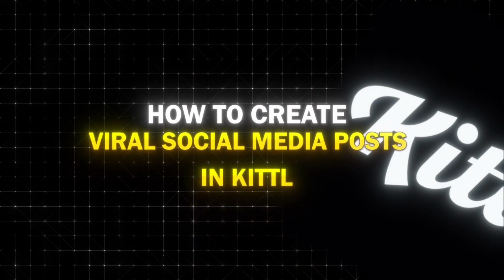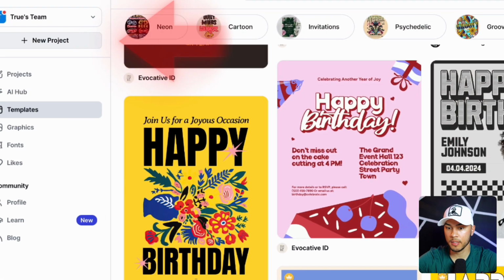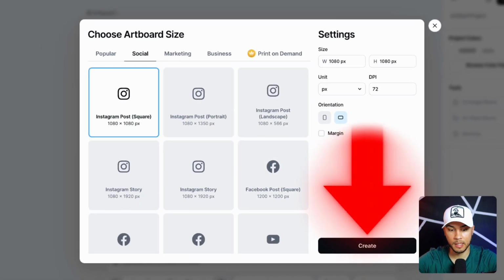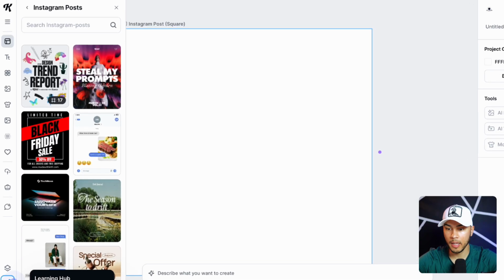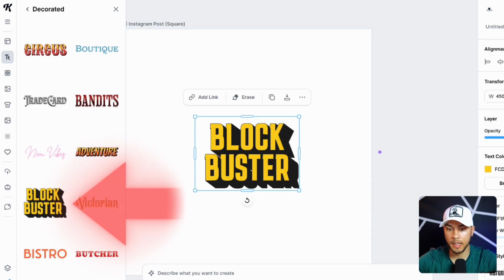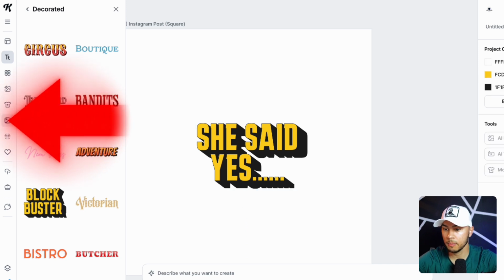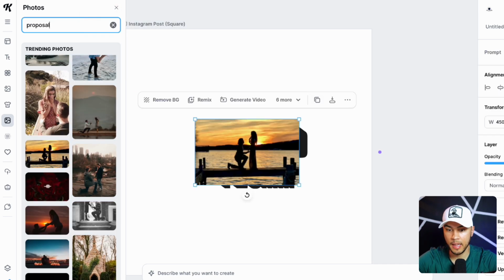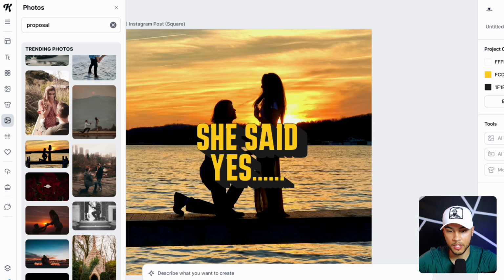How to Create Viral Social Media Posts in Kittl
In this video, I’ll go over how to create viral social media posts in Kittl using simple design steps. I’ll show how to start a new Kittl project, choose the right social media platform, and set up a clean post layout. You’ll learn how to make Instagram posts, TikTok graphics, Facebook content, Pinterest designs, and online marketing visuals that look bold and easy to read.

Be sure to watch this video all the way as I cover how to design a strong hook with custom fonts, bold text, and eye-catching visuals. I’ll also show how background photos, supportive graphics, colors, templates, and layout tools can help your post stand out in a busy social media feed. By following along, you can improve your content design, social media branding, visual marketing, graphic design workflow, and post engagement.

Kittl makes it easier to create viral posts, social media graphics, content templates, digital designs, and scroll-stopping visuals without advanced design skills. With Kittl fonts, Kittl templates, text effects, background images, photo editing tools, and creative assets, you can build cleaner posts for Instagram, TikTok, Facebook, Pinterest, and other platforms. This Kittl tutorial helps beginners create better social media content, improve post design, grow engagement, and make branded graphics faster.

– Kyle

Timeline:
0:00 - Introduction
0:10 - Create a New Project and Select Your Social Platform
0:25 - Design Your Hook with Custom Fonts and Bold Text
0:35 - Add and Adjust Supportive Visuals or Background Photos